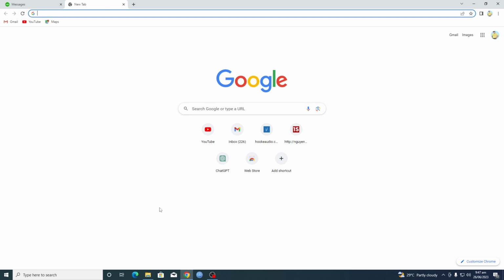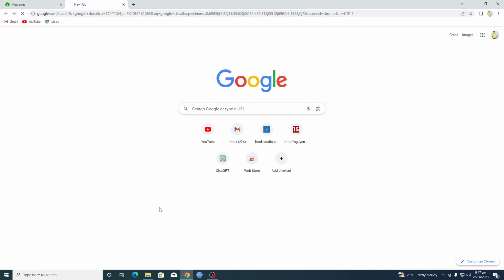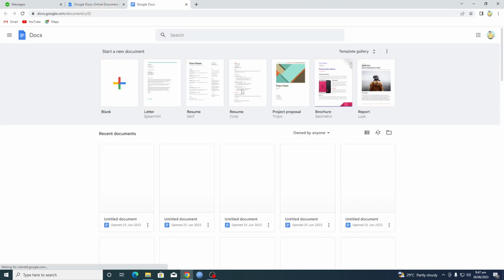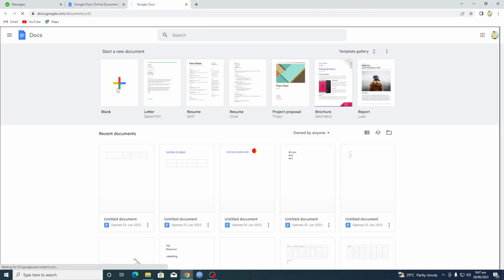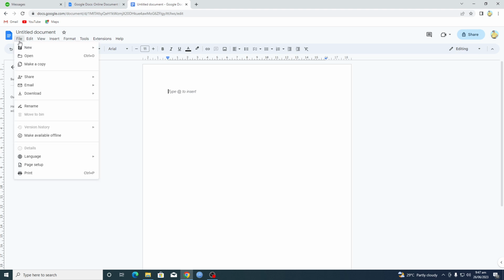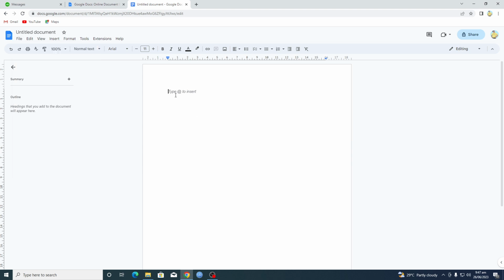How To See View History in Google docs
googledocs Learn how to see view history in Google docs document.